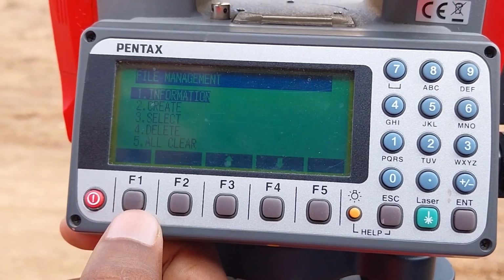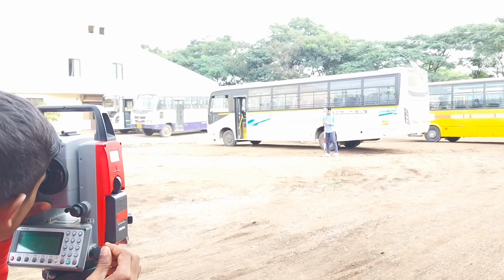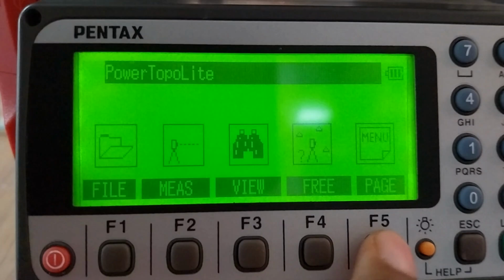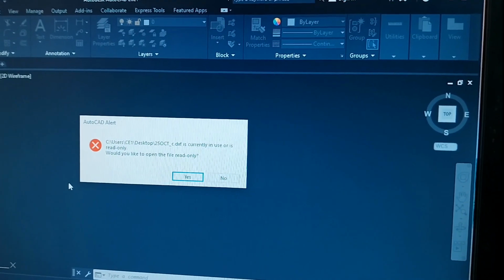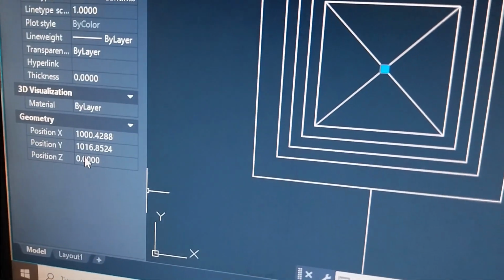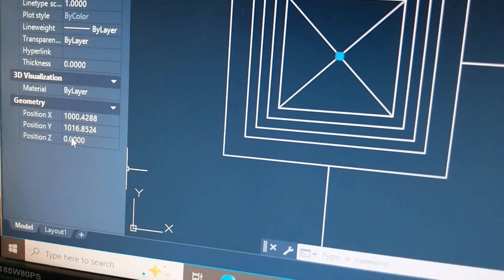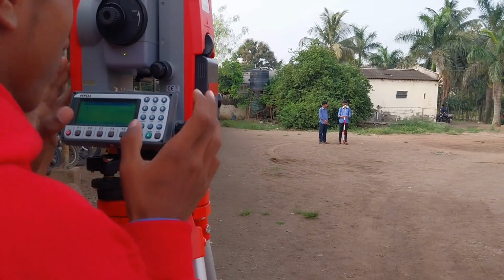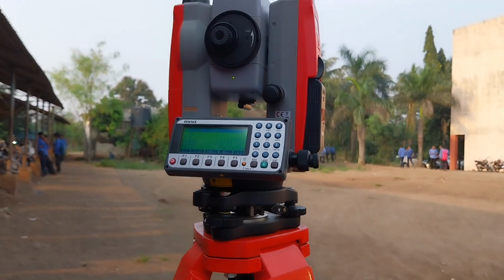Building Layout Project By Using Total Station @LESP Sangli